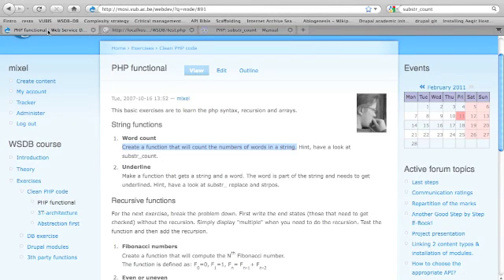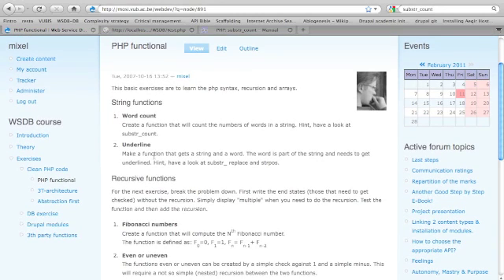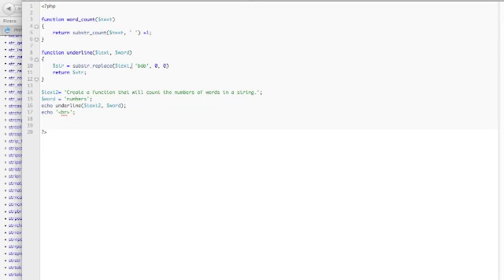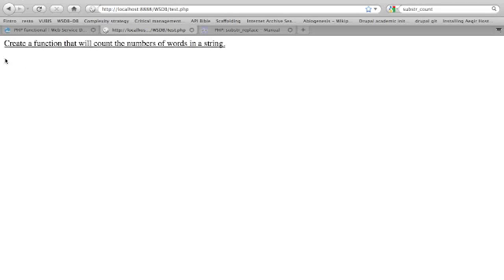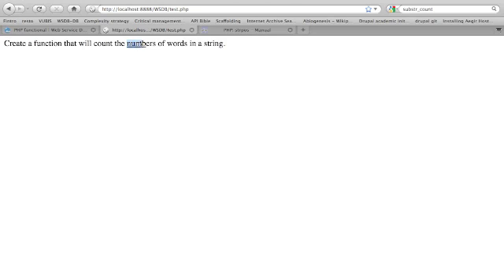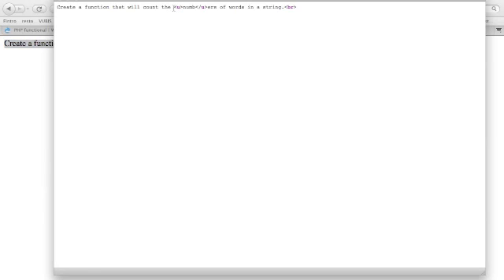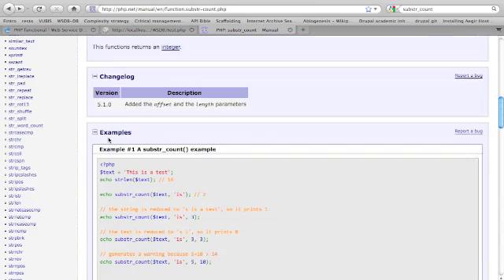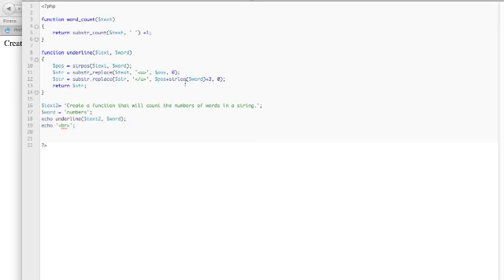php basic function 2/6: underlining a string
Solution of the first php exercises: Underline